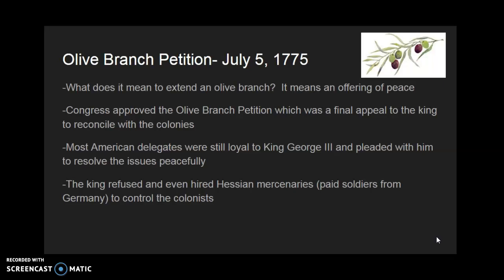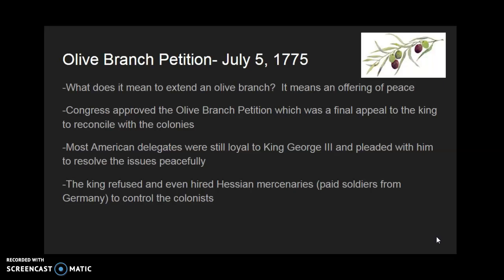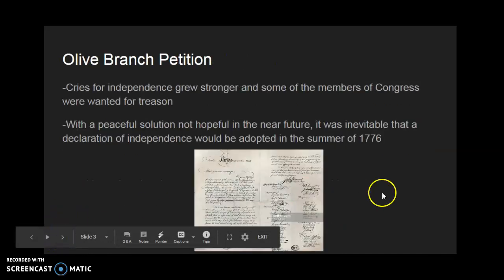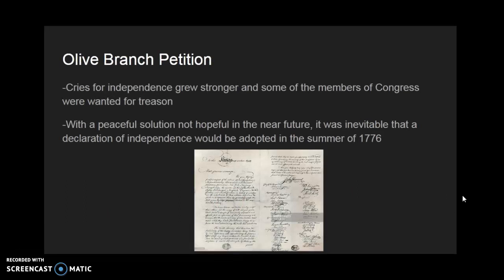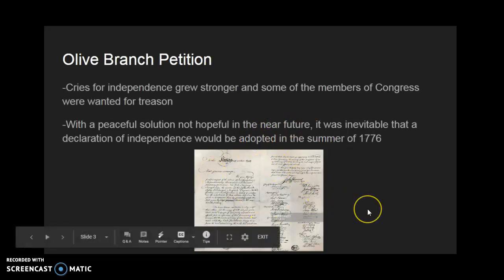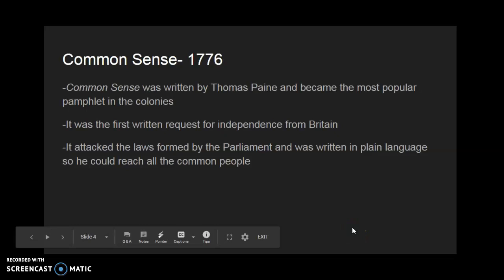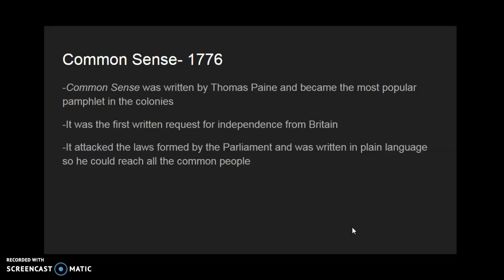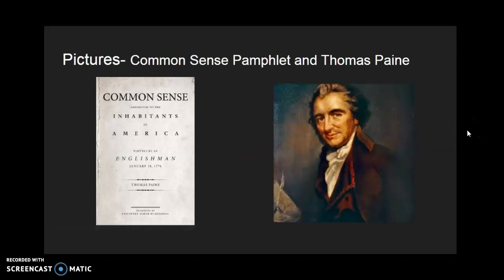Olive Branch Petition and Common Sense